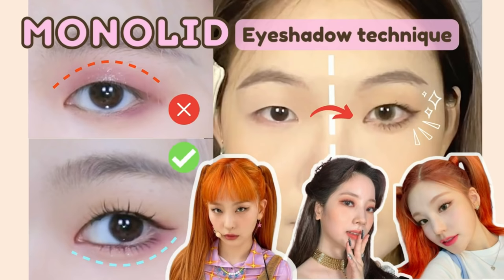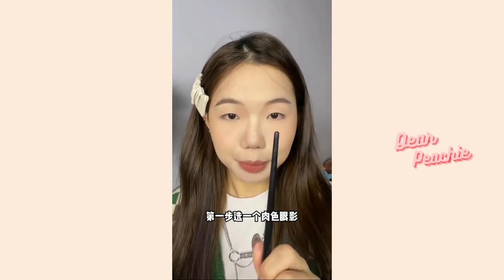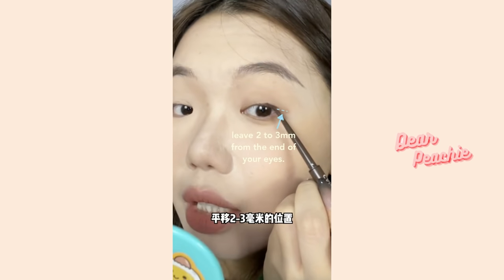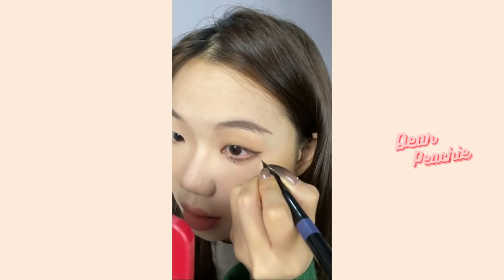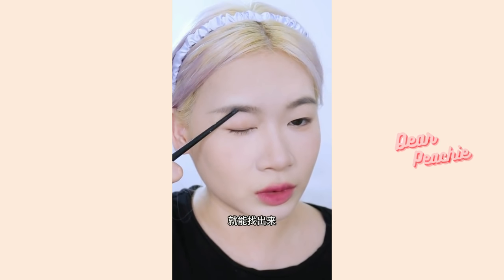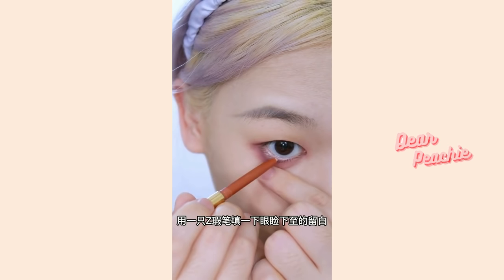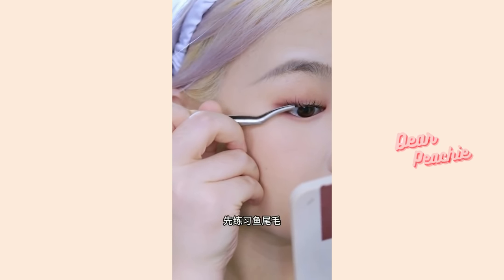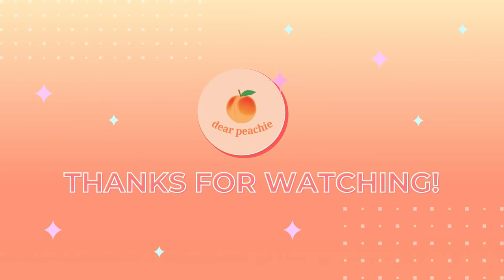How to MONOLID Eyes EFFECTIVE Makeup with NO TAPE + Make your Eyes Look BIGGER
Hello peachies🍑 We’re firm believers that all eye shapes offer a totally unique beauty look. Of course, it’s no secret that different eye shapes require their own makeup techniques to define them in just the right way.
If you have monolid eyes, you probably know by now that perfecting eye makeup for your eye shape can be difficult. Nailing a sharp feline flick, blending your eyeshadow correctly, or any other tricky eye makeup look takes time, perseverance, and makeup remover by the litter. However, if you’re ready to master monolid makeup, we’ve got you covered. In this video, we will be sharing some useful tips, so you can score the perfect monolid eye makeup looks!

Please refer to the timestamp for different parts of the video:
0:00 Introduction
1:11 Part 1 3 easy steps in enhancing monolid eyes
4:50 Part 2 Inverted eyeshadow technique
10:22 End

Video credits to:
@ miashiyu on tiktok

Edit: we apologise if there is any mistake in the translation but we are trying our best🥺 do leave your comments below if there is any correction that u wish to make🙂 we hope the message of the video will be accurately conveyed and ppl can understand them better!